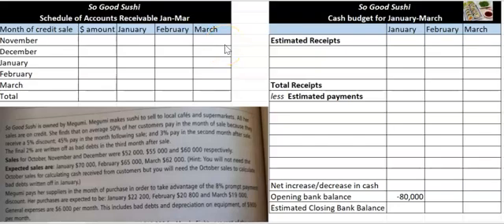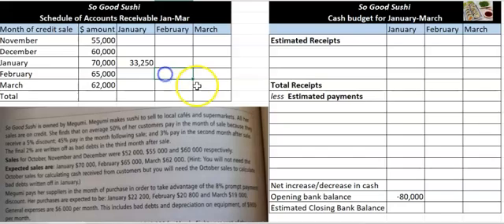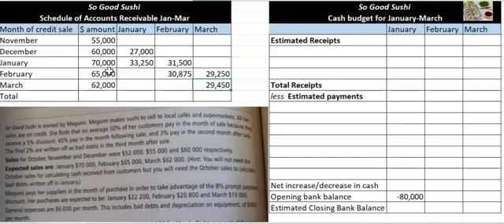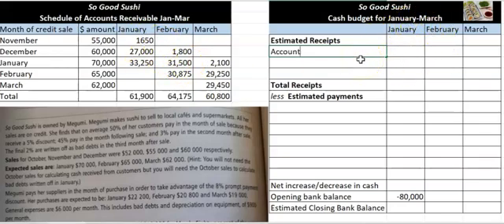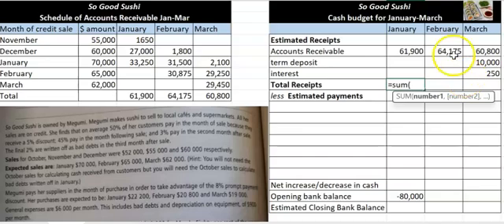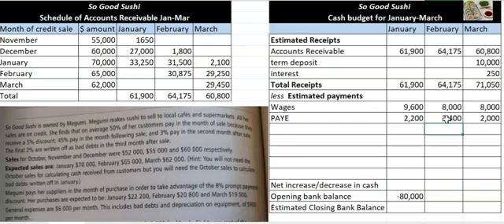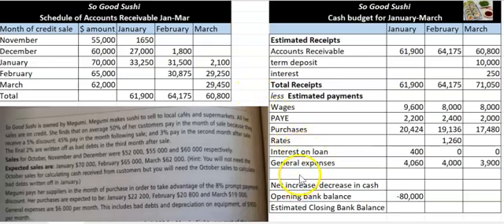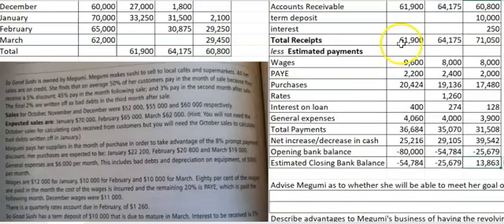Decision making2 Budgets